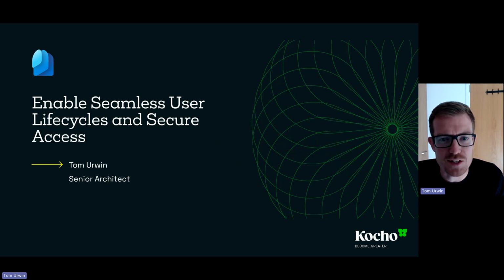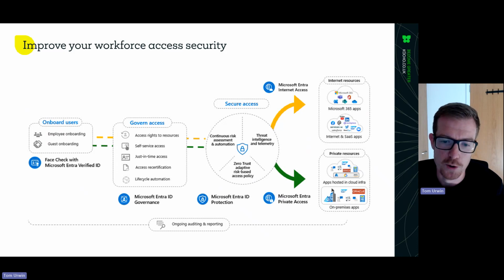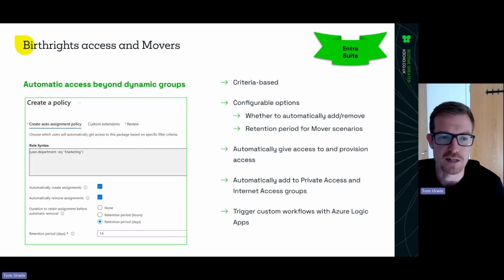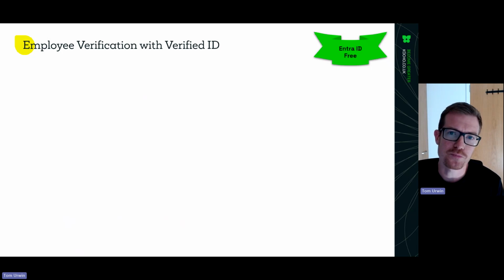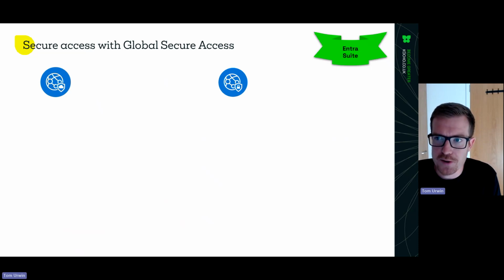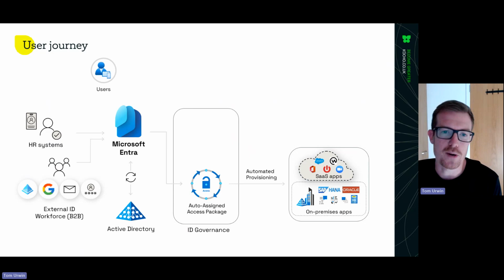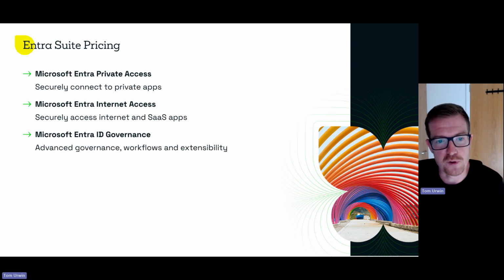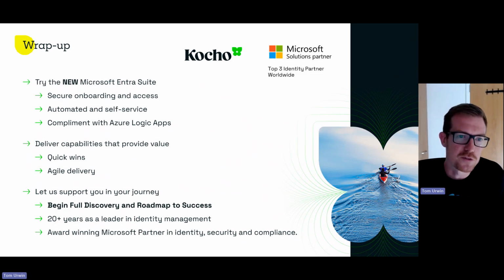Microsoft Entra Suite Demo - Seamless User Lifecycles!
Discover how to manage all your employees, contractors and partners seamlessly and automatically with the NEW Microsoft Entra Suite and Microsoft 365 technologies.

Learn how to perfect your joiners-movers-leavers process and improve collaboration with external users, without compromising security or compliance.

In this webinar, our Entra expert Tom will show you how to:
- Onboard and verify remote staff by utilising credential set automation
- Enable day-one productivity with self-service device provisioning
- Seamlessly integrate your HR and IT systems with no-code connectors
- Improve collaboration with external users and partners
- Utilise the latest features and products in the Entra Suite
- Make the most of your Entra ID license package and add-ons